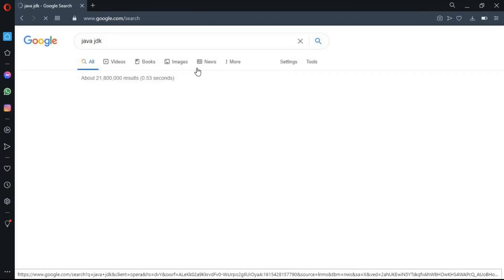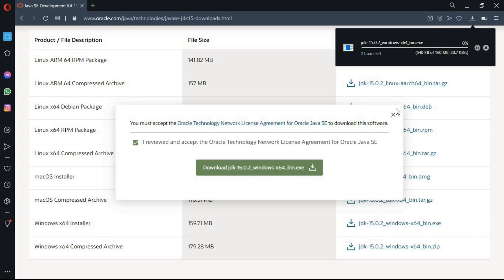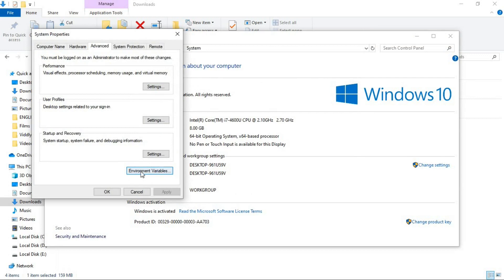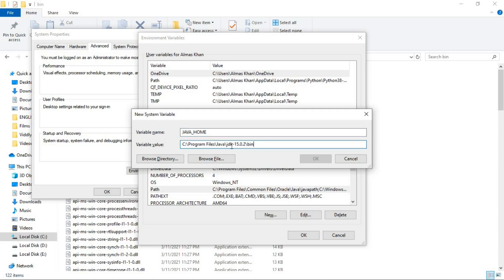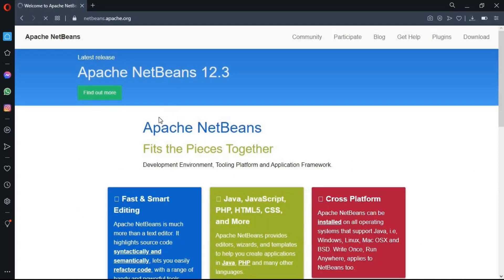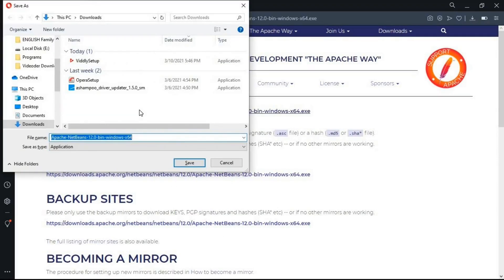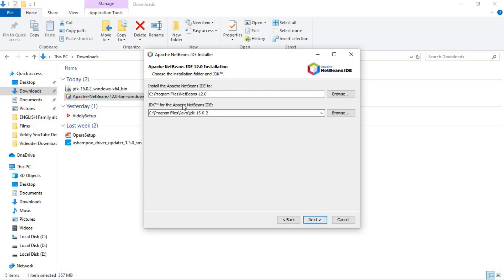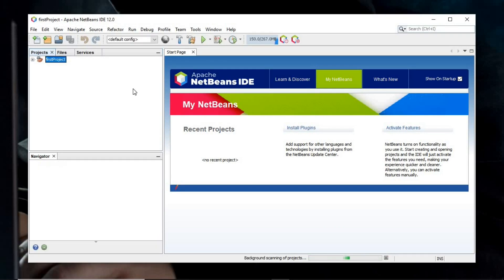how to install NetBeans ide on windows 10 | 2021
how to install netbeans ide on windows 10

This Video tells you how to download Netbeans 12 IDE for Windows 10. In this tutorial, we will learn how to install Netbeans IDE on Windows 10. Netbeans IDE (Integrated development environment) is written in Java and mostly used for developing Java applications. In Netbeans IDE, you can write, compile and run your Java code